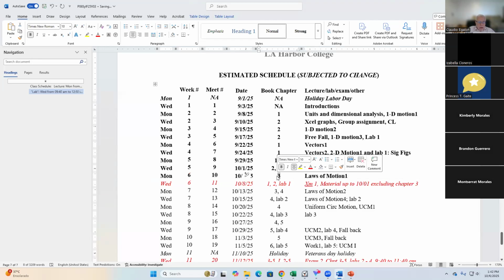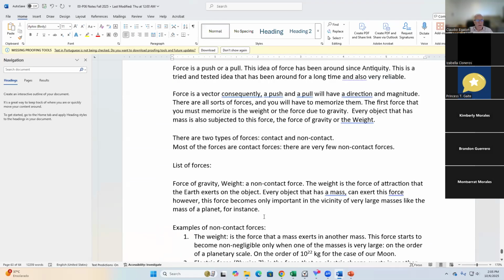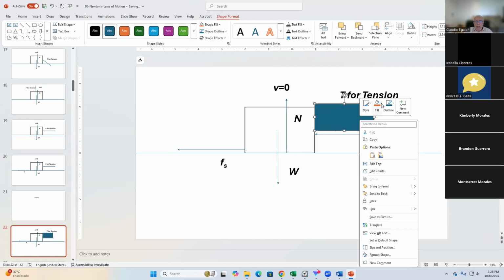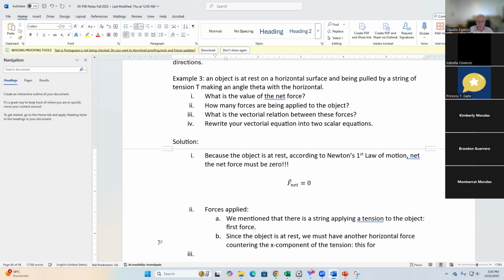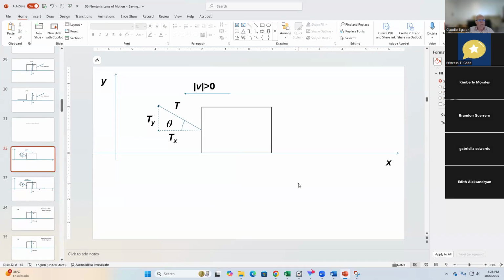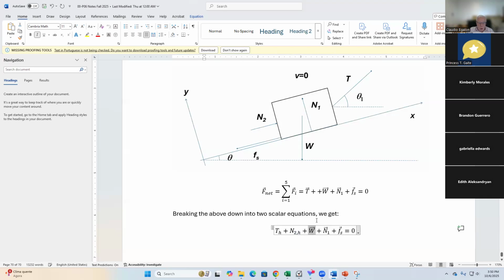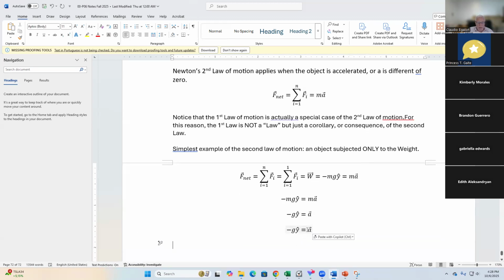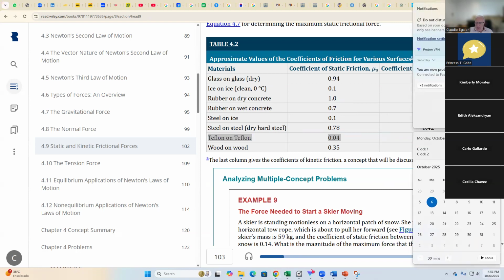P06 2025 10 06 Laws of Motion1